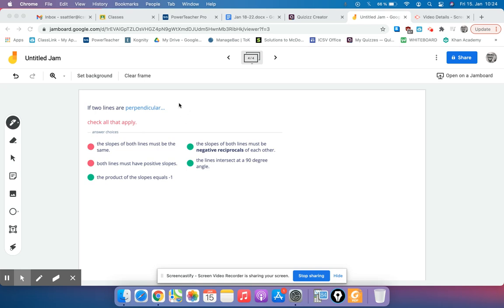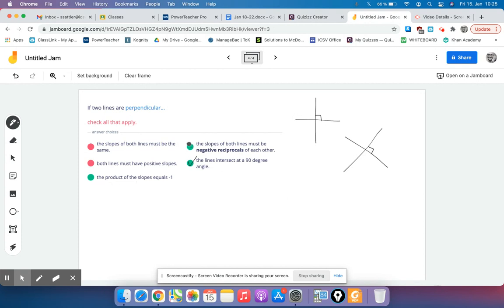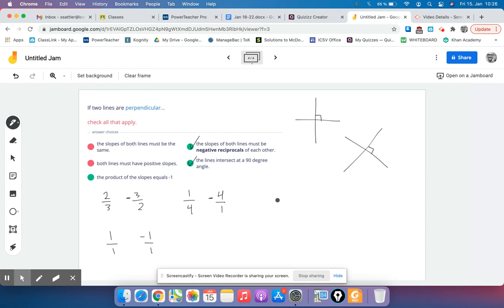7.3 Perpendicular Lines